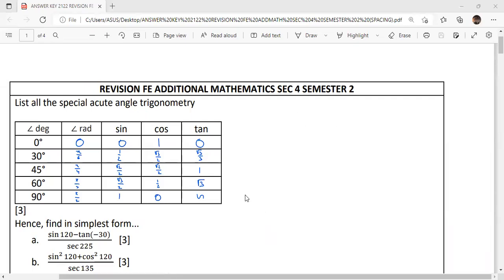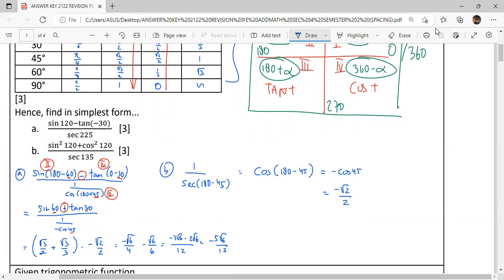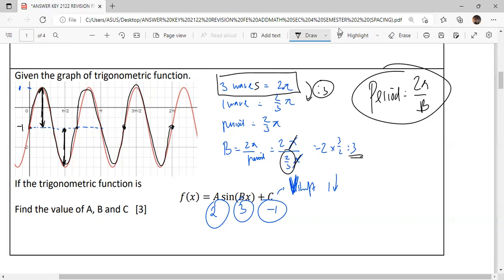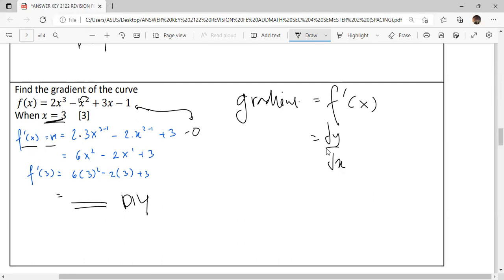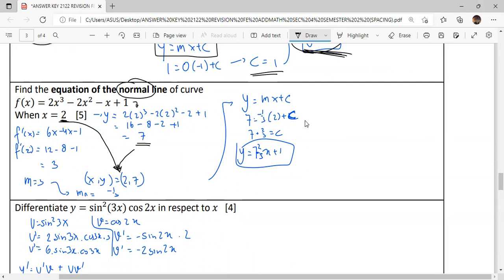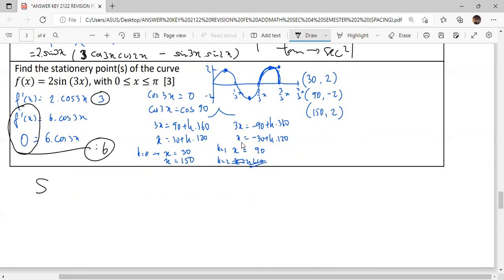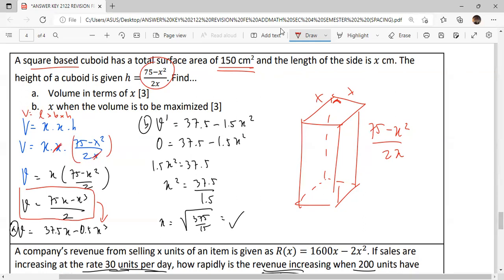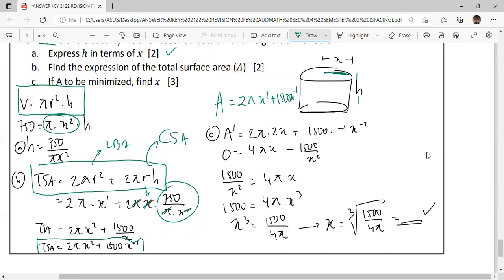ADD MATH SEC 4 SEM 2 REVISION EXPLAINED!